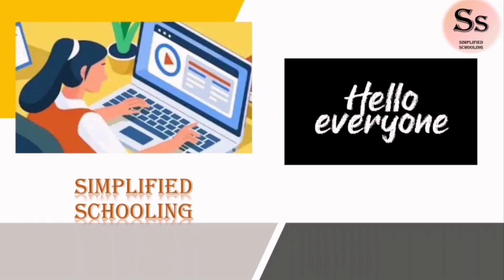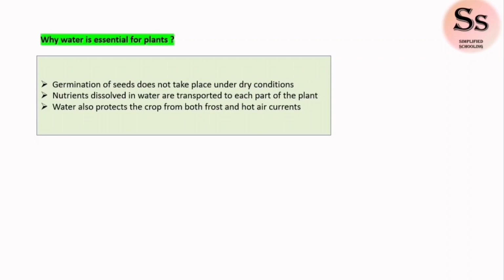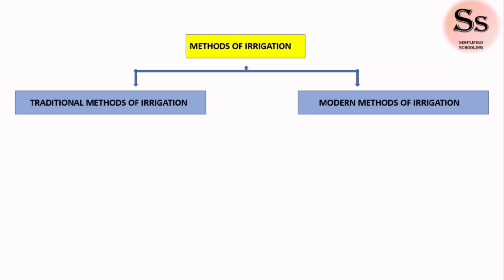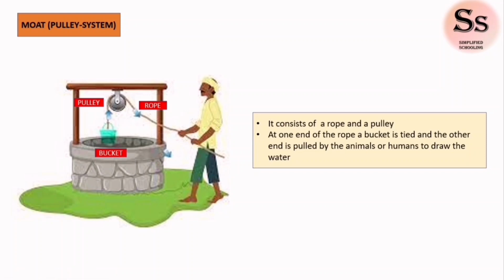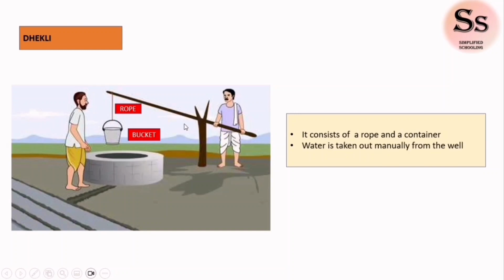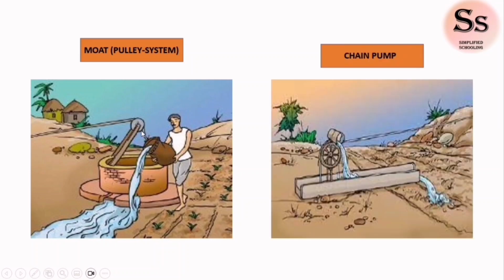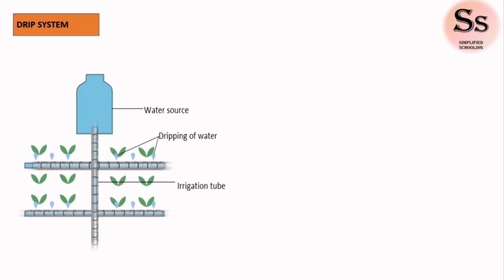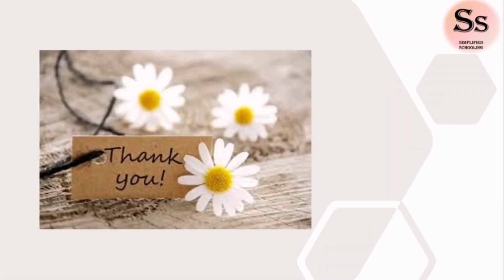Irrigation and its methods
All living beings need water to live. Water is important for proper growth and development. Water is absorbed by the plant roots. Along with water, minerals and fertilisers are also absorbed. Plants contain nearly 90% water. Water is essential because germination of seeds does not take place under dry conditions. Nutrients dissolved in water are transported to each part of the plant. Water also protects the crop from both frost and hot air currents. To maintain the moisture of the soil for healthy crop growth, fields have to be watered regularly.
The supply of water to crops at regular intervals is called IRRIGATION. The time and frequency of irrigation varies from crop to crop, soil to soil and season to season.
Sources of irrigation : The sources of water for irrigation are— wells, tubewells, ponds, lakes, rivers, dams and canals.
Traditional Methods of Irrigation are -  Moat (pulley-system), Chain pump, Dhekli, and Rahat
Modern Methods of Irrigation are - Sprinkler System and Drip system